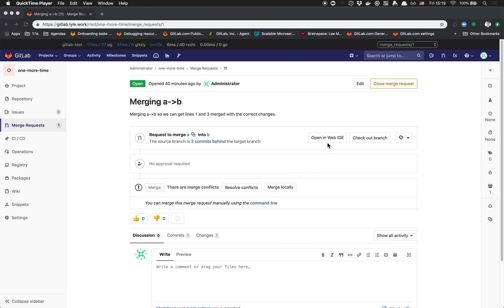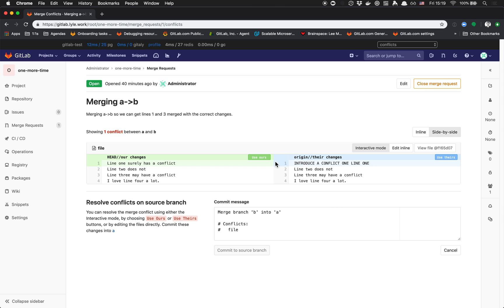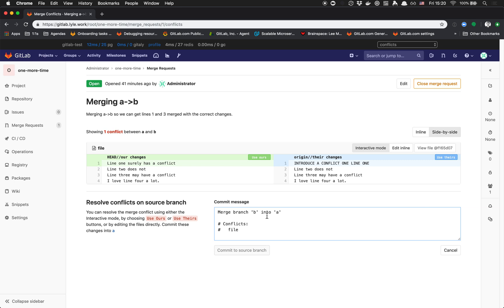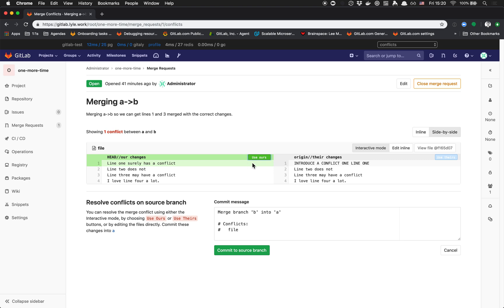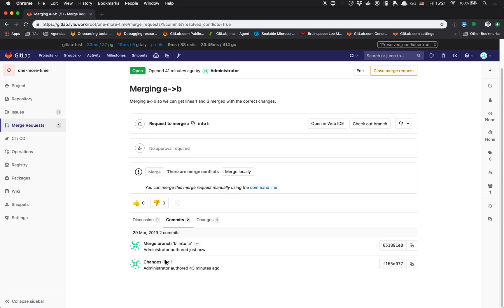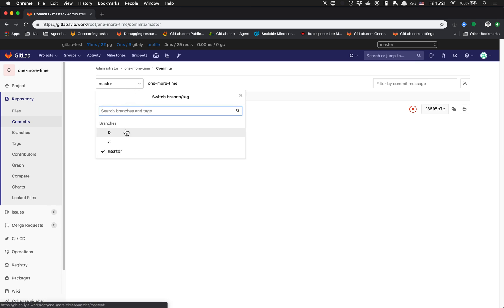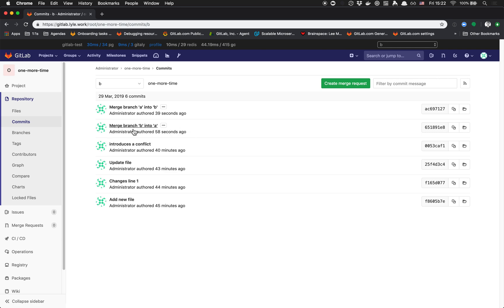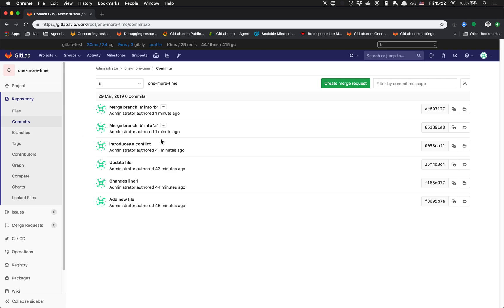Demystifying GitLab Merge Request Resolution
When you resolve a merge conflict quickly in GitLab, you can get a slightly confusing message in your commit history. Here's what's actually going on.